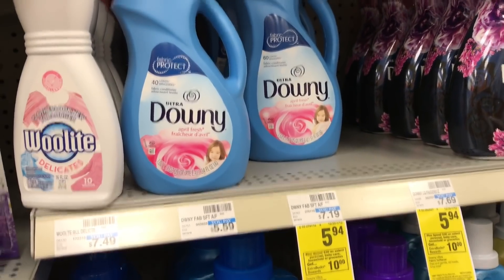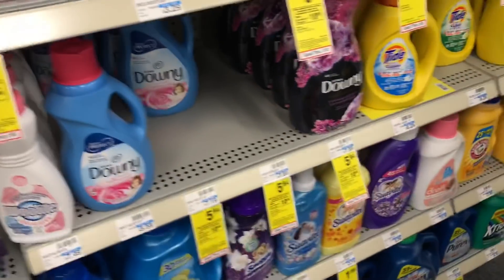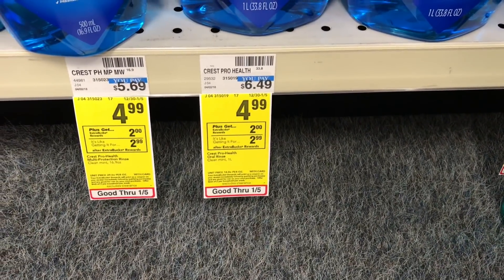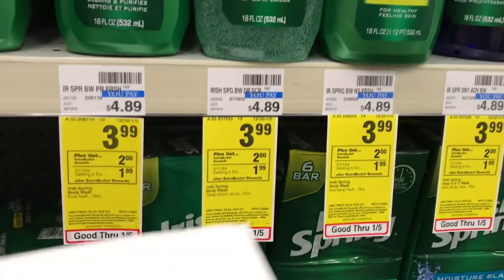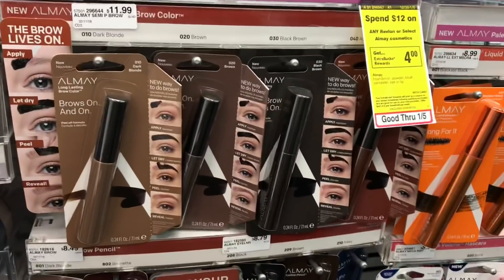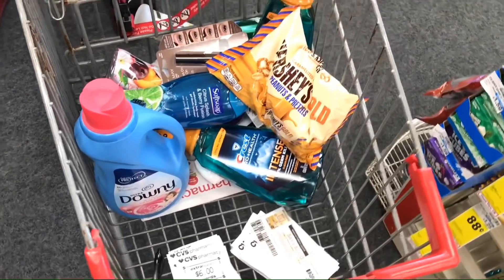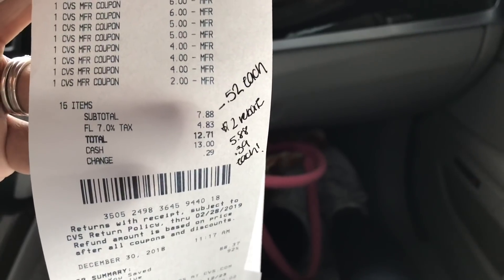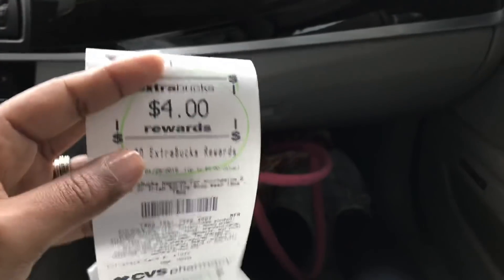CVS | In-Store | Cheap Makeup! | .39 Each Item! |Week Of 12/30-1/5/19 Meek’s Coupon Life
Hey guys! Here are MY DEALS at CVS for the week of 12/30-1/5/19.

** Join My ibotta team and get a $10 welcome bonus! uxrmfwy